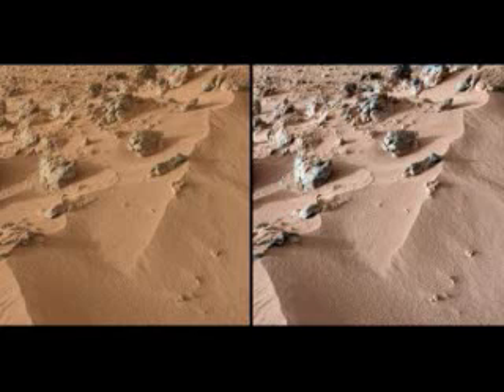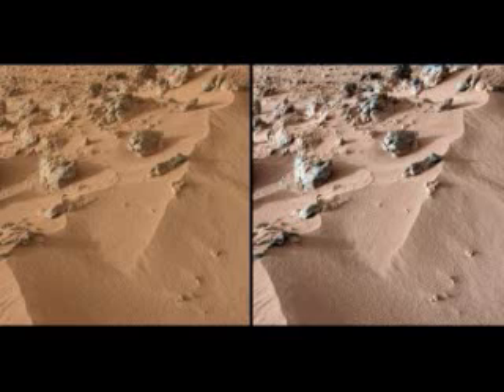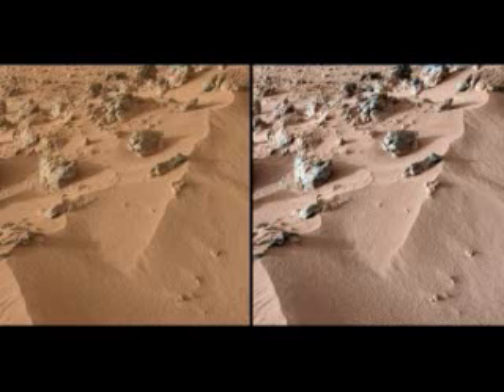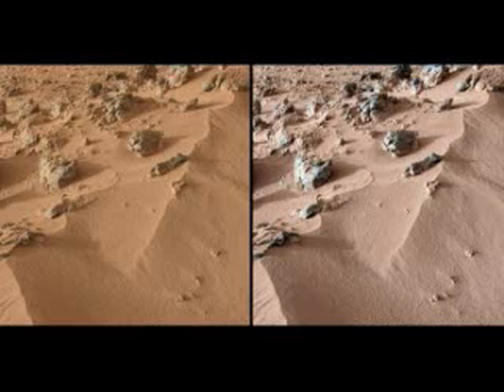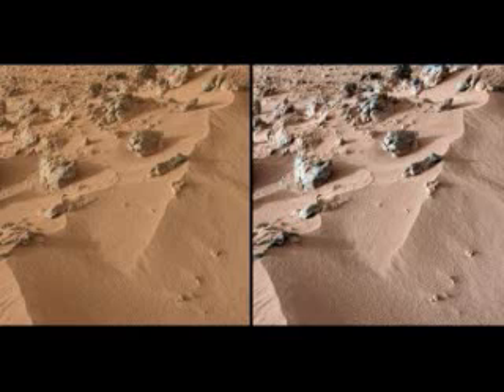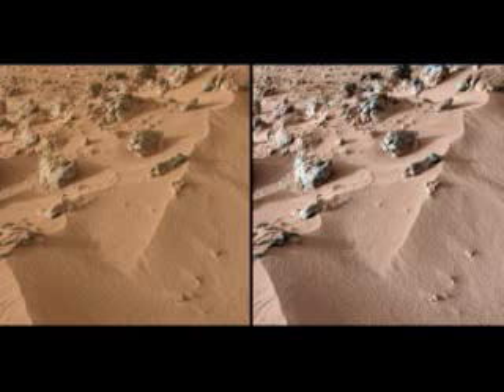NASA's Curiosity Rover Finds Volcanic Soil on Mars